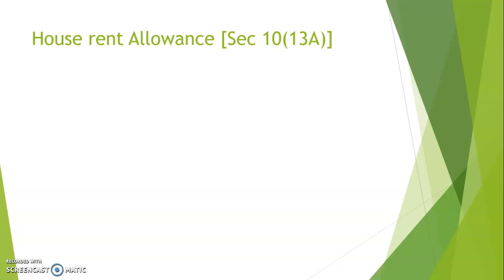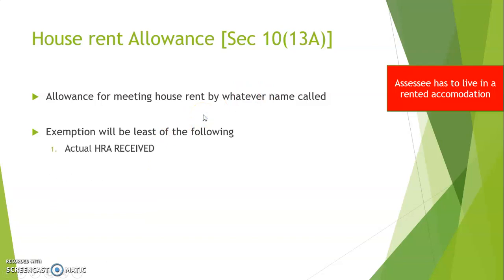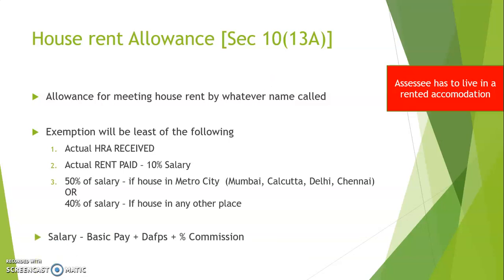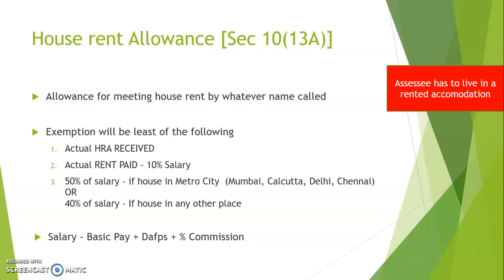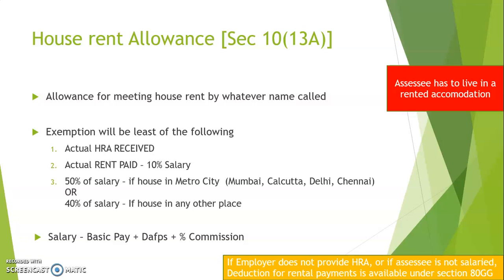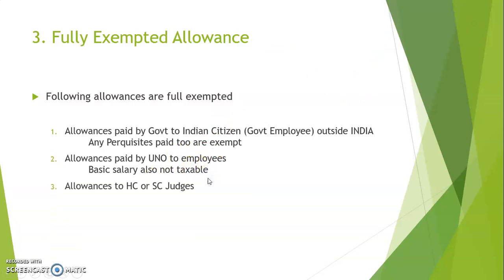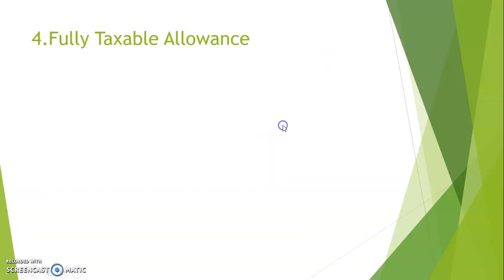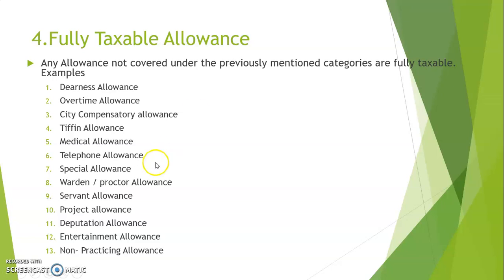Allowances - Income from Salary - Part 2 | English Lecture | 2021 Exams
Dear Student,
This video is the Second part of our study for Allowances paid to employees. With this video the complete set of lessons for allowances are covered. A very important Allowance named House Rant Allowance, has been covered under this video as well

Do watch the video and share your feedback,

You will find the rest of the videos to the series on my channel under the playlist "Direct Tax".

If you would like to have a full fledged study of income tax in a similar manner, I have a course up in Udemy, which you can check with the following link. It has all my lessons and comes with a 30 day buy back guarantee.
Here is the link to the same

I also take live classes for Direct tax viz google meet / teams.